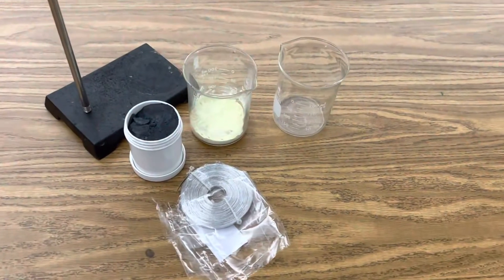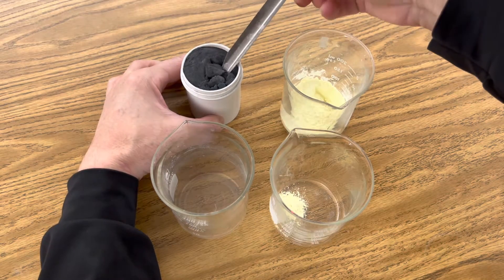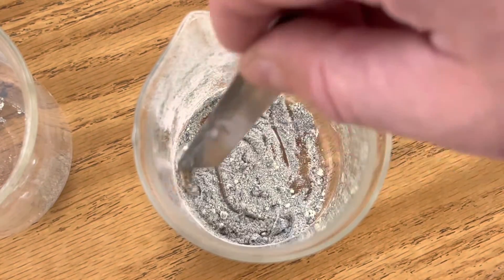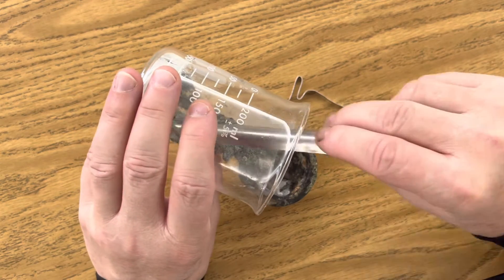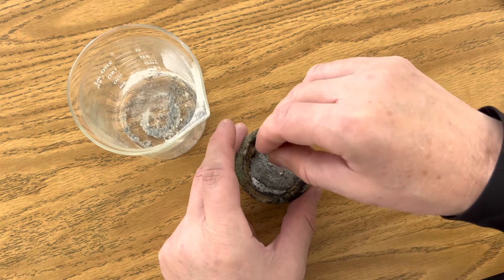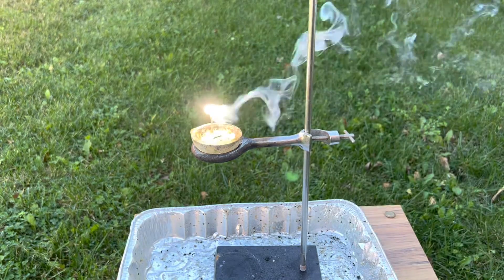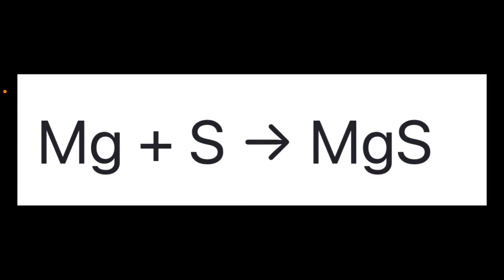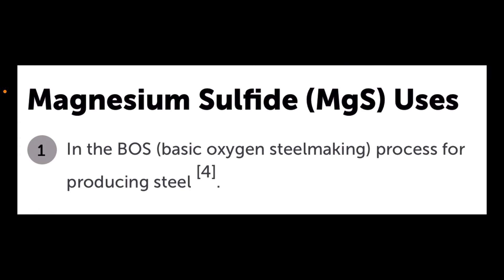Synthesizing Magnesium Sulfide in RamZland!🔥 Mg + S → MgS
Keith Ramsey demonstrates the redox synthesis reaction between magnesium and sulfur. Mg + S → MgS.